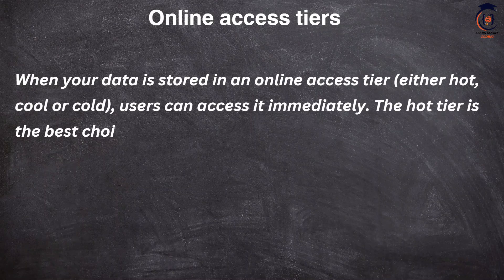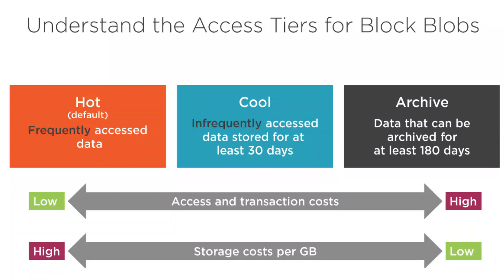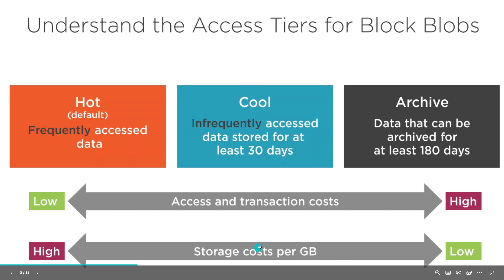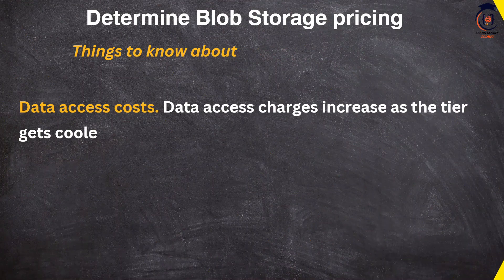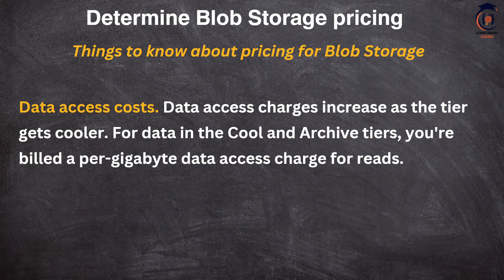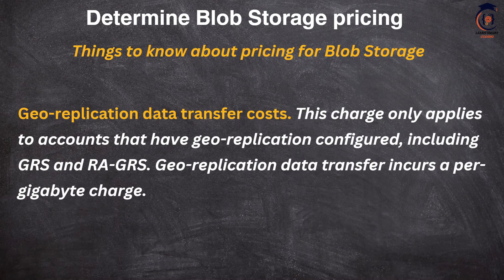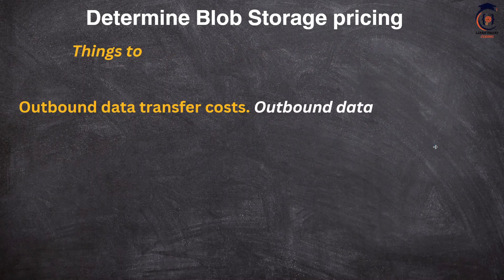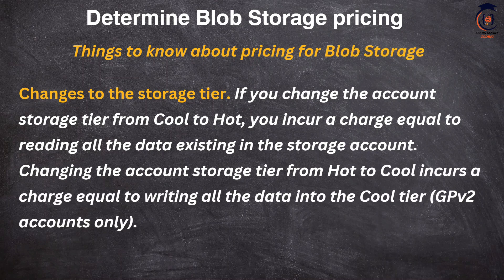Determine Blob Storage Pricing in Azure | Comprehensive Cost Guide | Azure Tips and Tricks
In this video, we break down how to determine Blob Storage pricing in Azure. Learn about the key factors that influence costs and how to optimize your storage expenses. We’ll cover:

Performance tiers and their impact on storage costs.
Data access costs for different tiers.
Transaction costs and how they vary by tier.
Geo-replication and outbound data transfer costs.
Costs associated with changing storage tiers.
By understanding these factors, you can better manage your Azure Blob Storage expenses.

Happy coding!